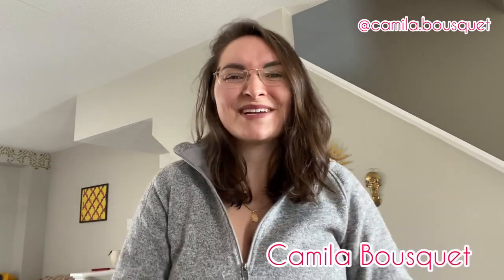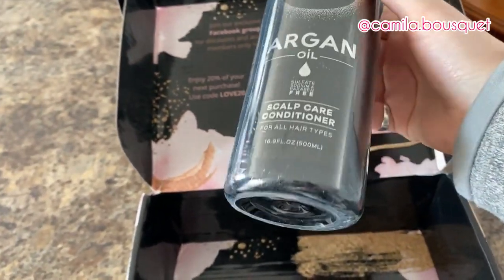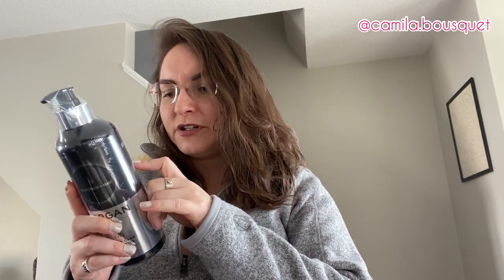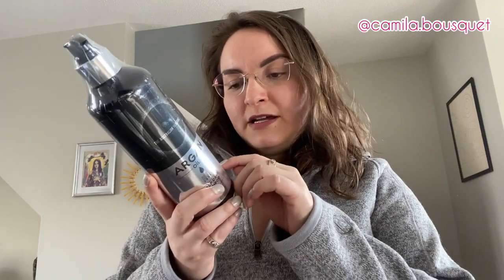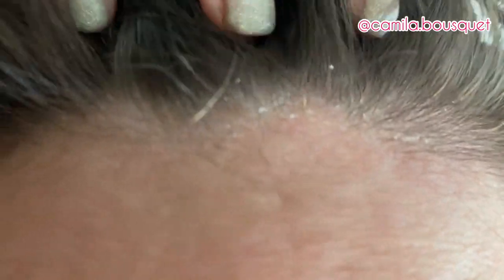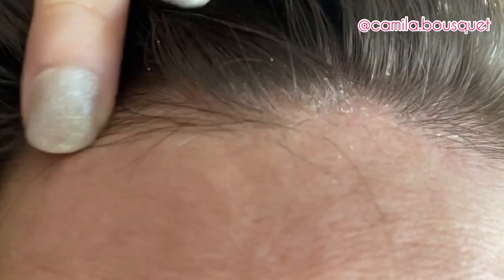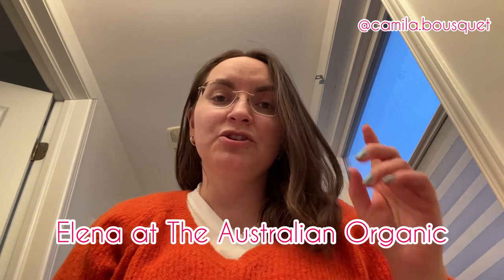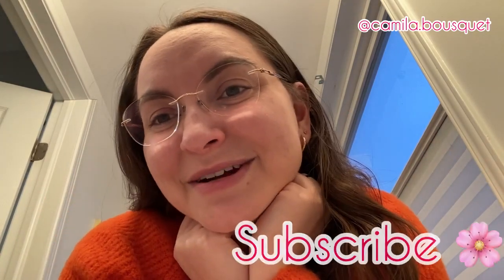Fast Hair Growth by The Australian Organic